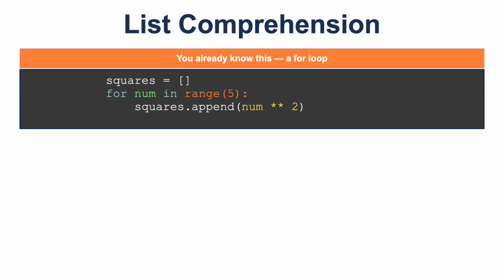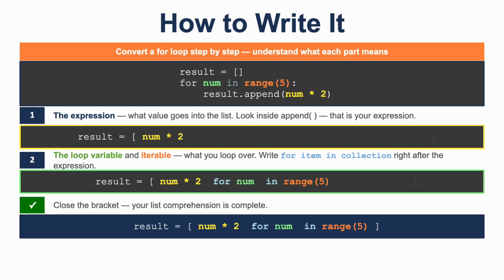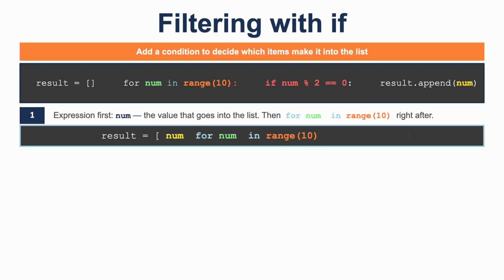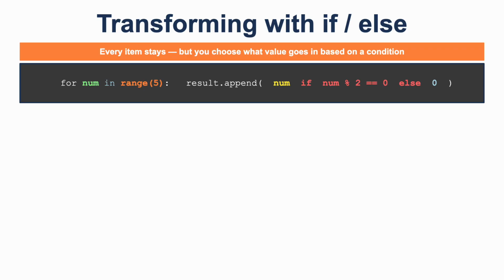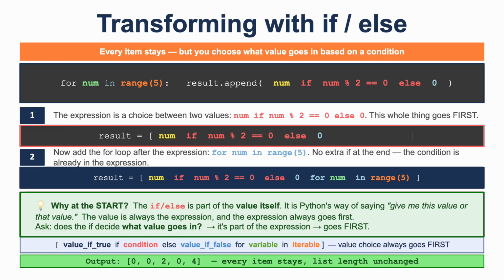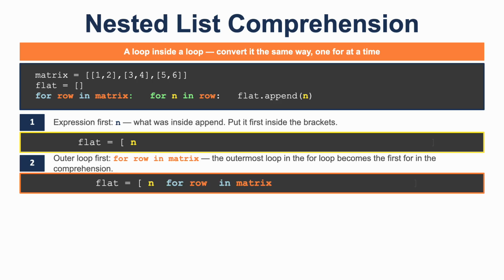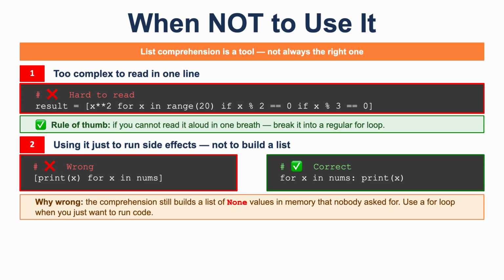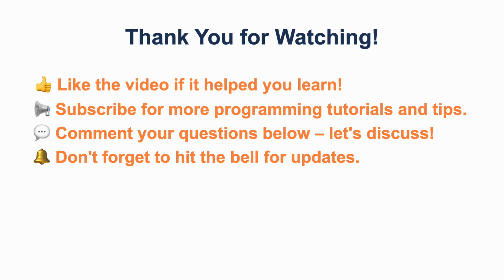Python List Comprehension (Visually Explained) | Python Tutorial for Beginners #5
Master Python list comprehension in this beginner-friendly tutorial. Learn how to convert a for loop into a list comprehension step by step — including filtering with if, transforming with if else, and nested list comprehension. By the end you will know exactly what goes where and why, with clear examples throughout.

🔥 What you'll learn:

- How to convert a for loop to list comprehension
- List comprehension with if condition
- List comprehension with if else
- Nested list comprehension
- When NOT to use list comprehension

If you are learning Python for beginners, this is one of the most important topics to understand early. List comprehension is used everywhere in real Python code — interviews, projects, and everyday scripting.